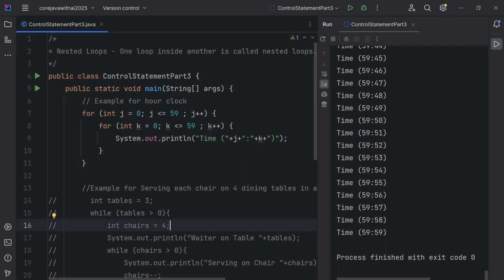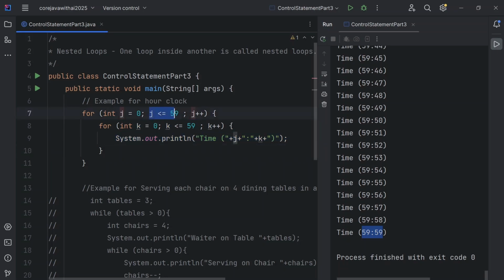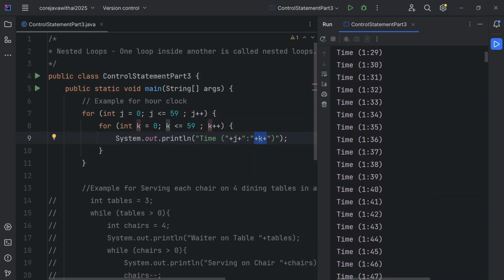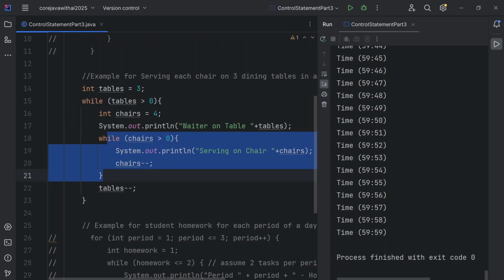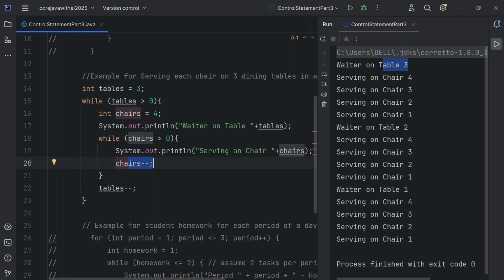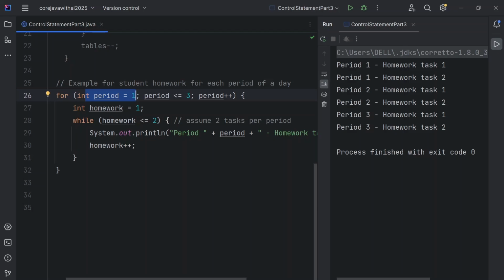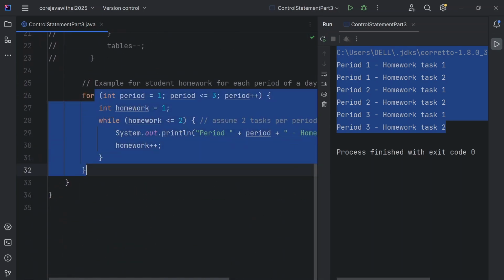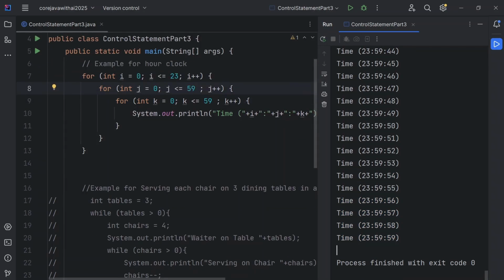Lesson 7 | Nested Loops In Java | Java Tutorials for Beginners | Watch till the end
Learn Nested Loops in Java Easily with Real-Life Examples!

In this tutorial, we’ll dive deep into the concept of nested loops in Java – where one loop runs inside another. 🚀
We’ll cover:
✅ What are nested loops?
✅ Difference between for and while loops in nesting
✅ Real-life examples of nested loops in Java

By the end of this video, you’ll clearly understand how nested loops work and how to apply them in your Java programs.